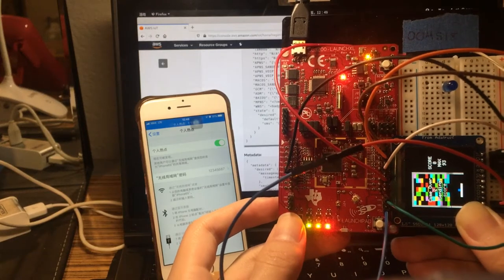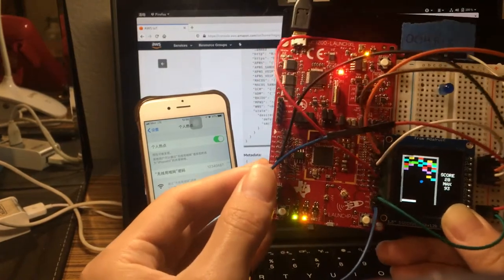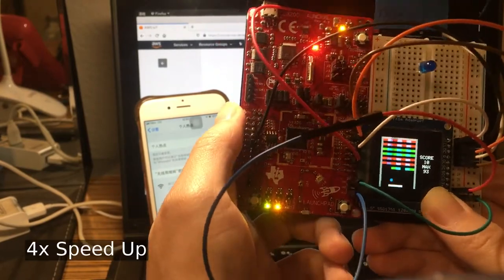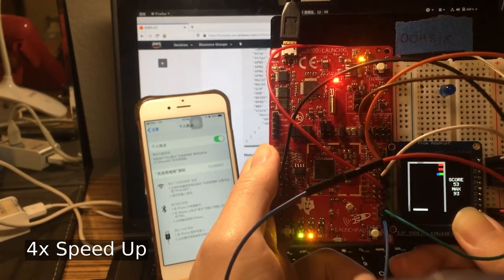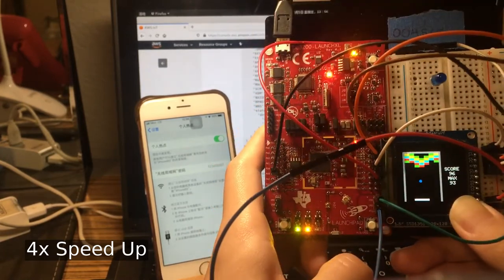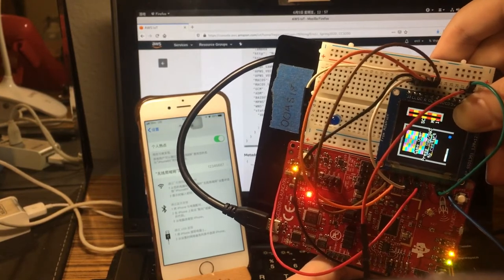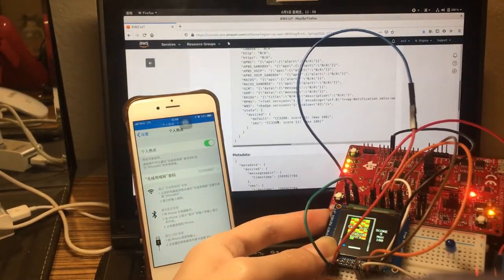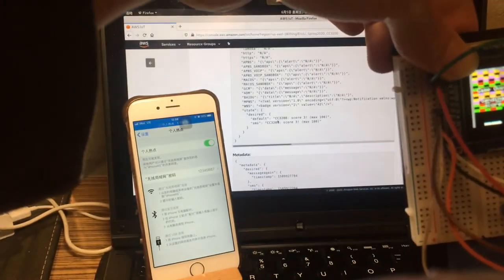EEC 172 Final Project Demo